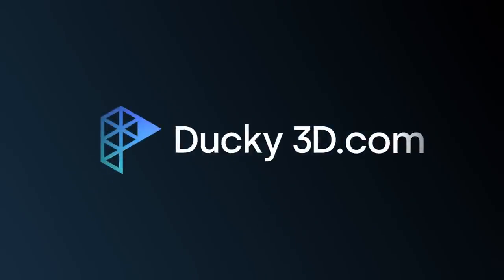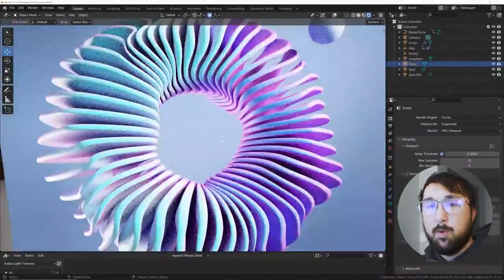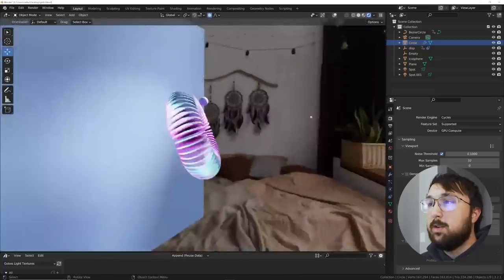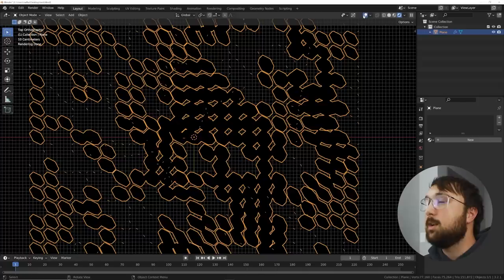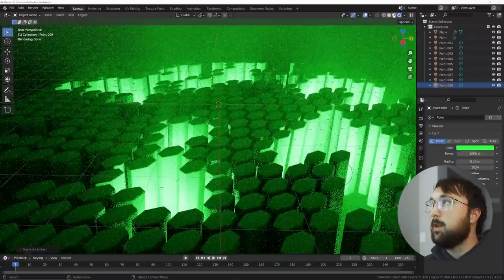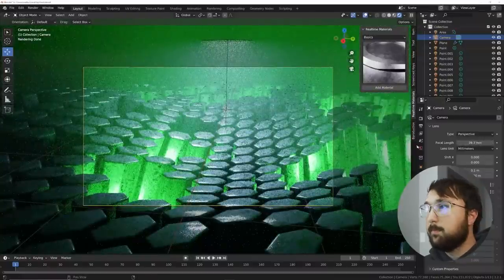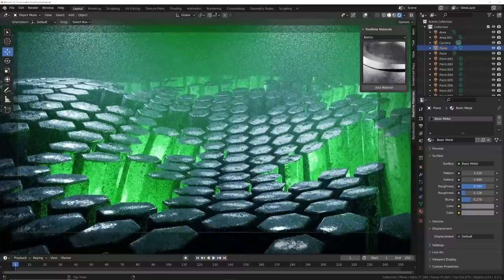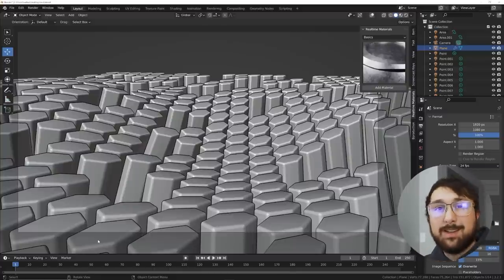The RTX 4090 Is AMAZING for 3D Rendering!!!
In this video I will show you how the new Nvidia RTX 4090 performs with rendering 3D Scenes in Blender!